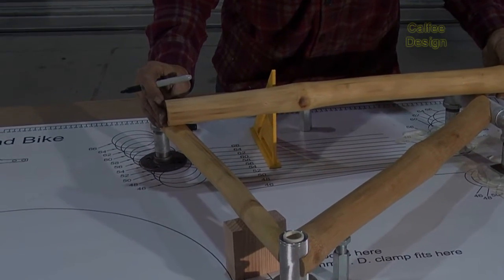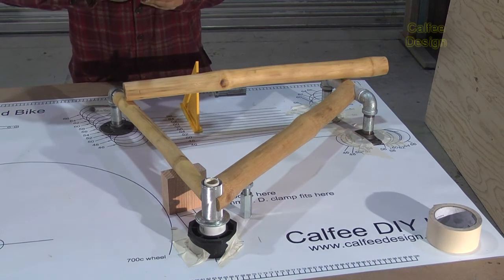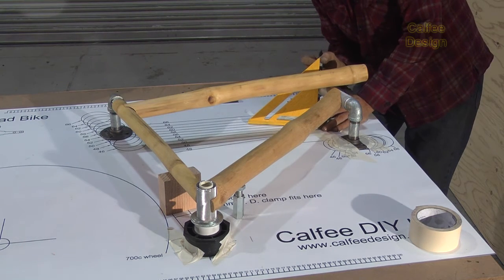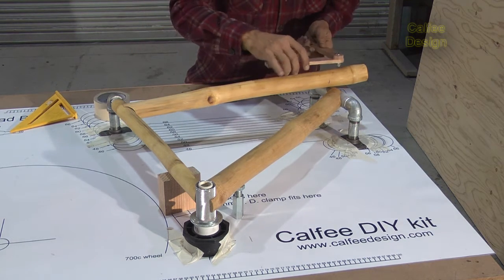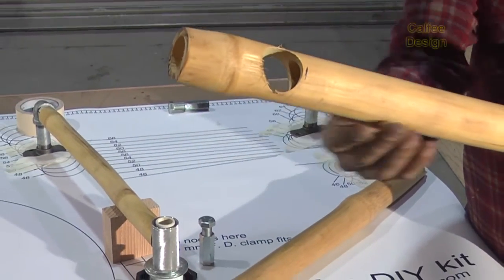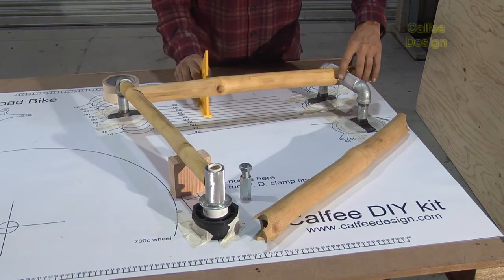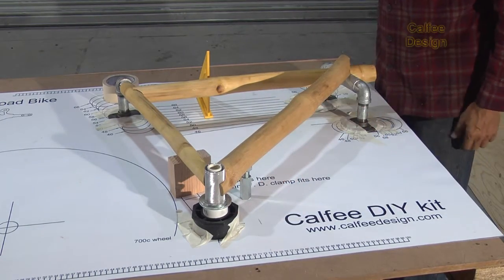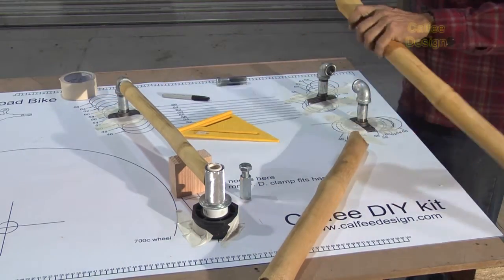3 Mitering Top Tube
One of the instructional videos from the Calfee Bamboo Bike DIY kit that is currently on Kickstarter